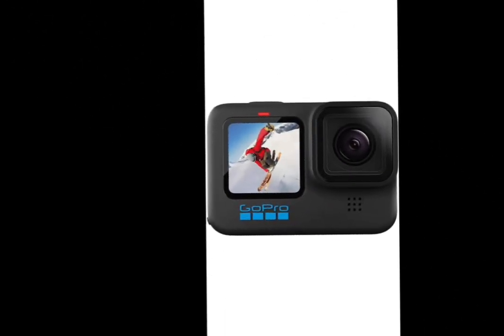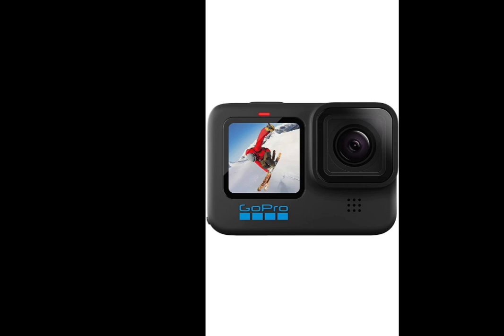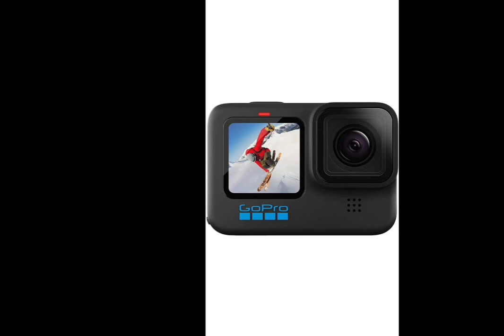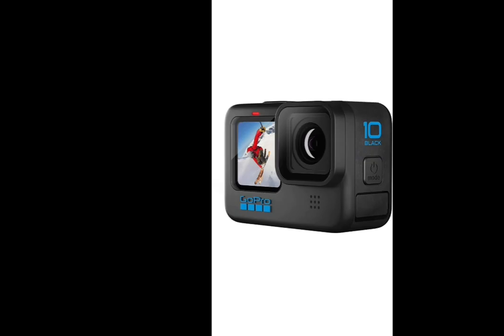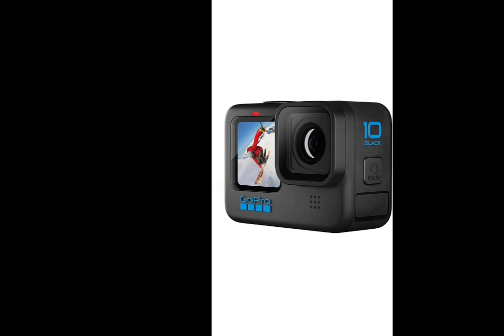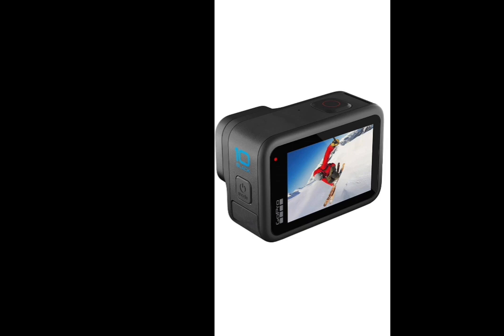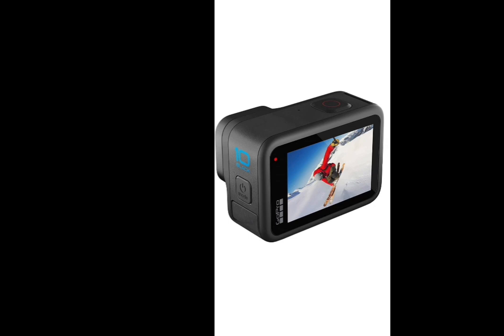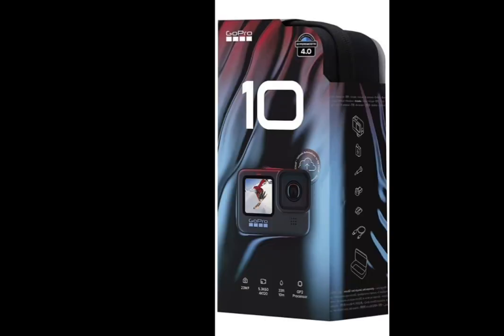😎இந்திய வரலாற்றில் முதன்முறையாக 💥GoPro Hero 10 Waterproof Tamil review